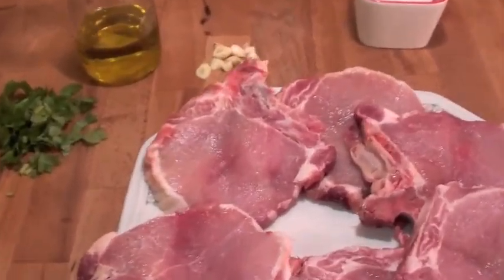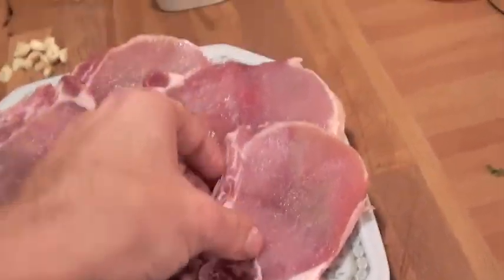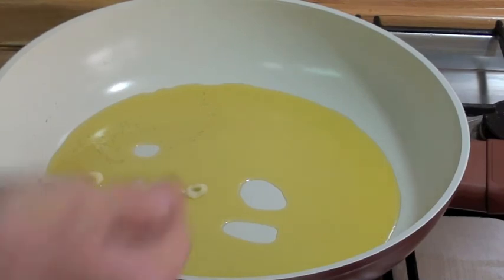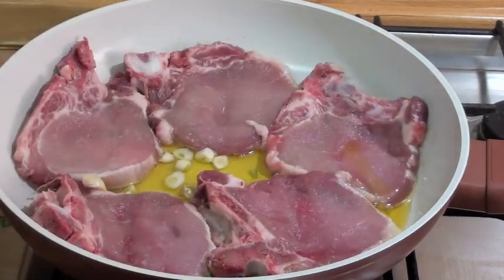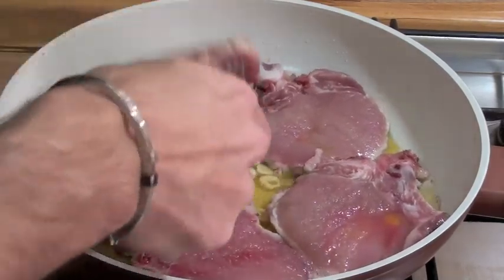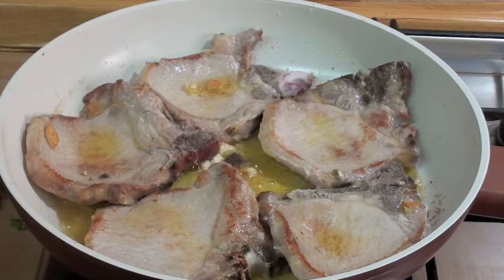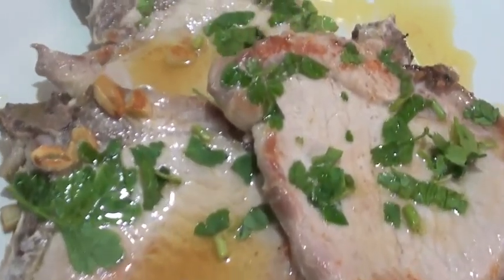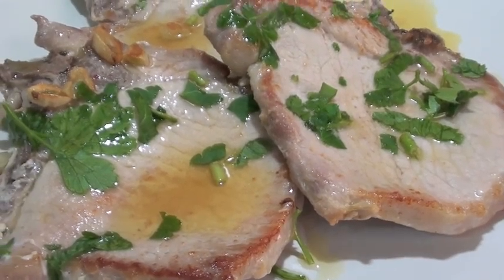How to make Pork chops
How to makr pork chops recipe